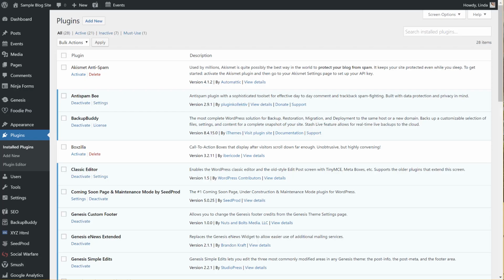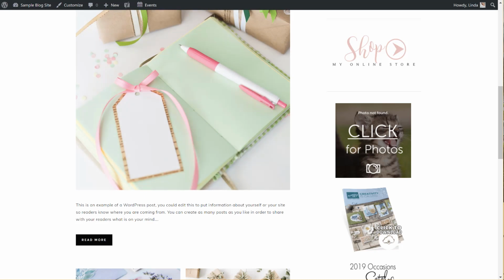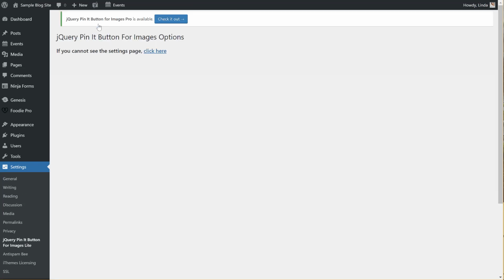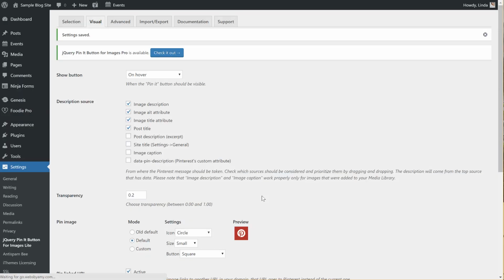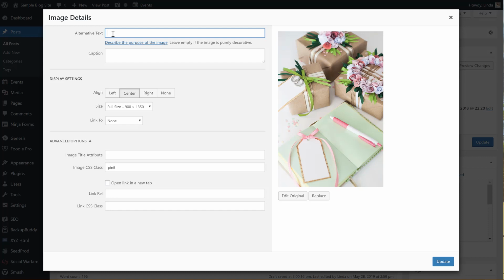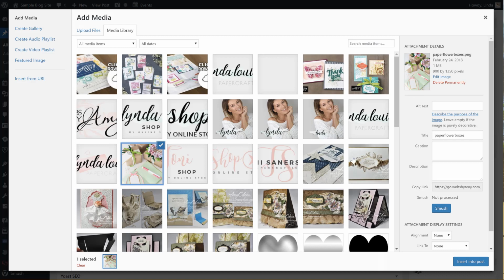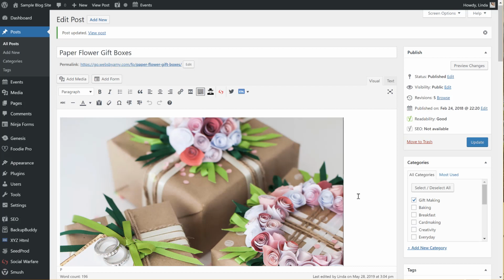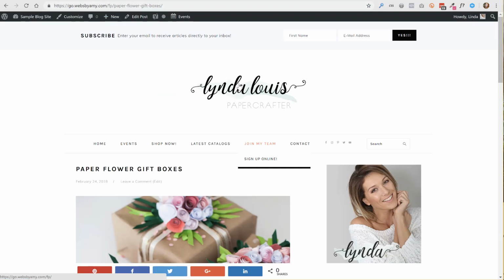JQuery Pin It Button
An overview and best practices for pinning a